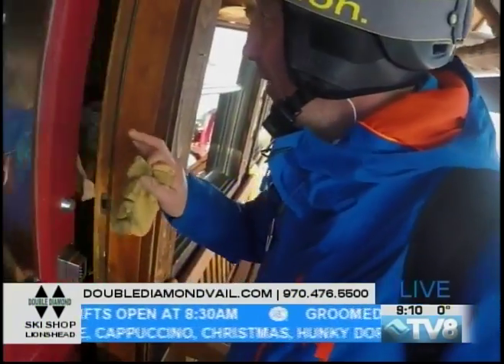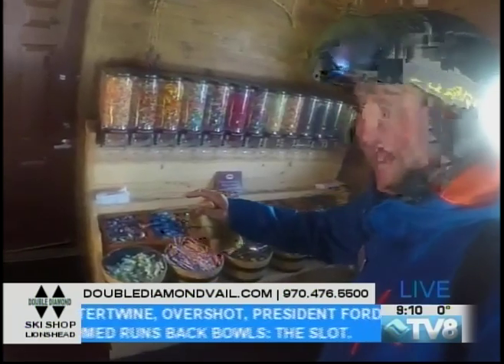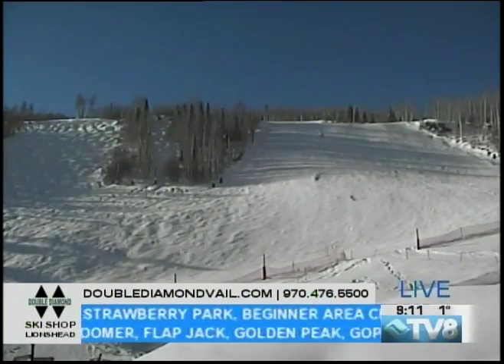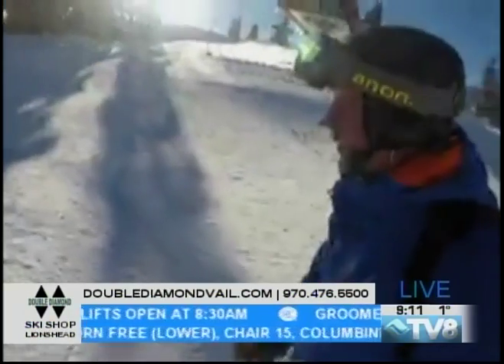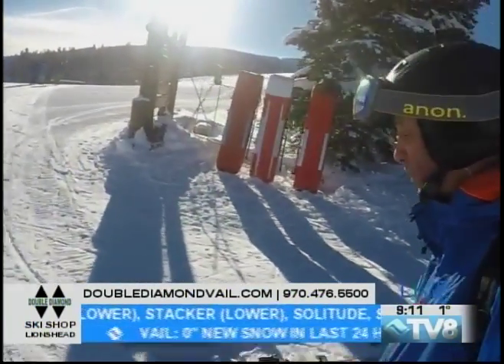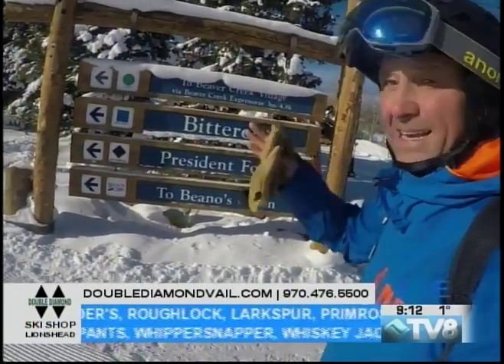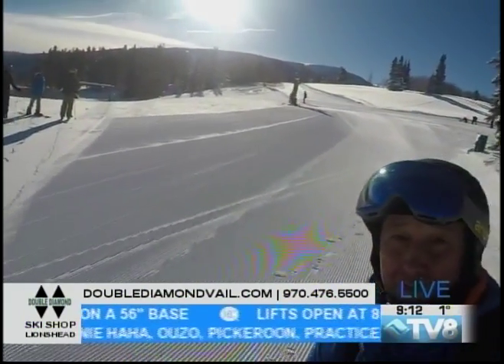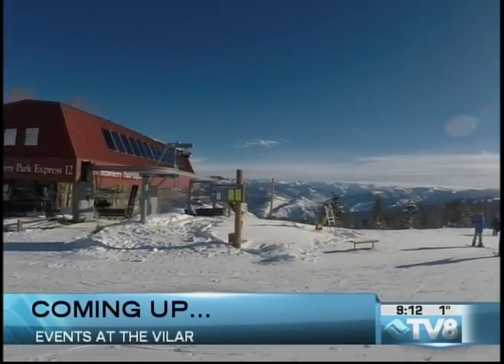First Chair 01.28.17 9:10AM Good Morning Vail